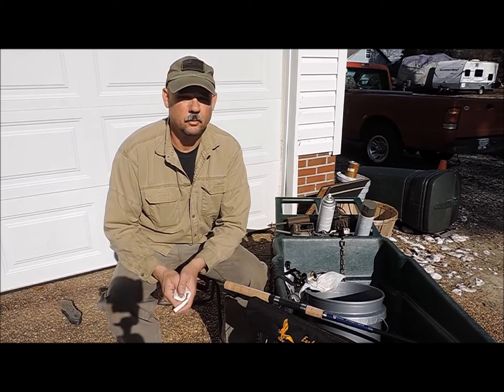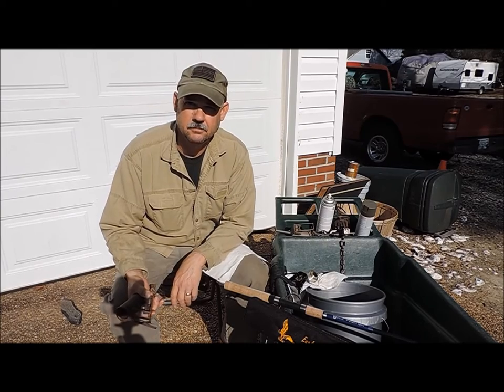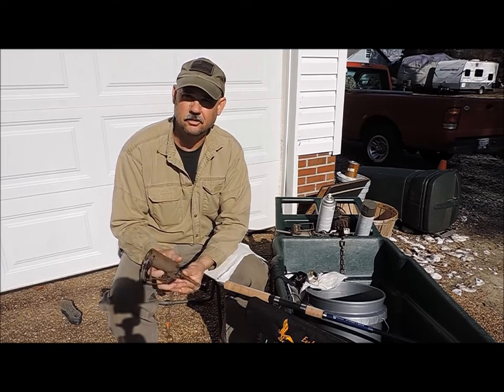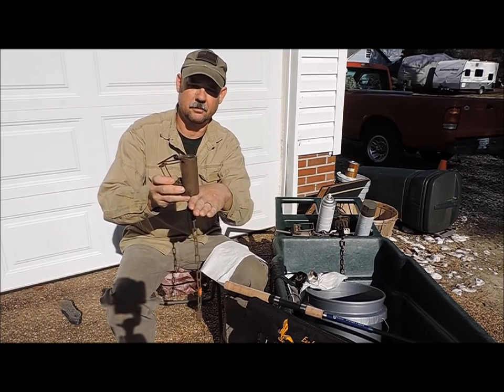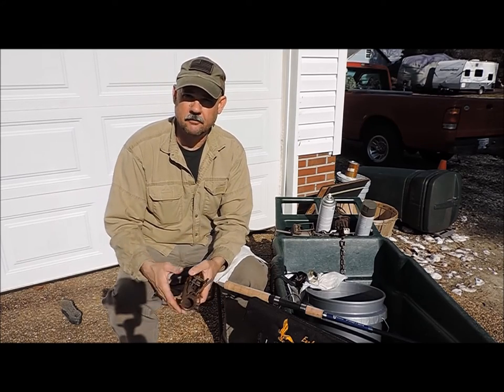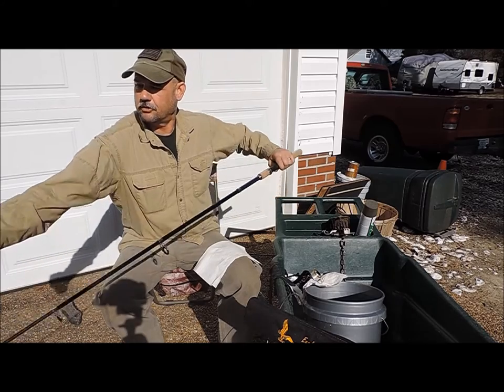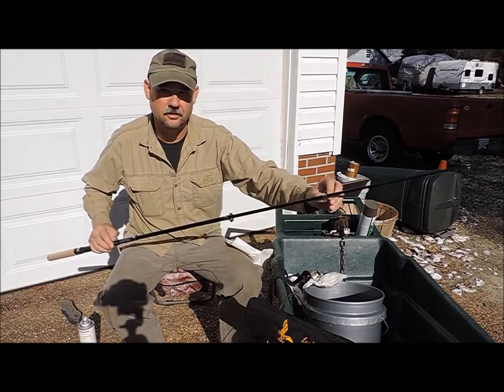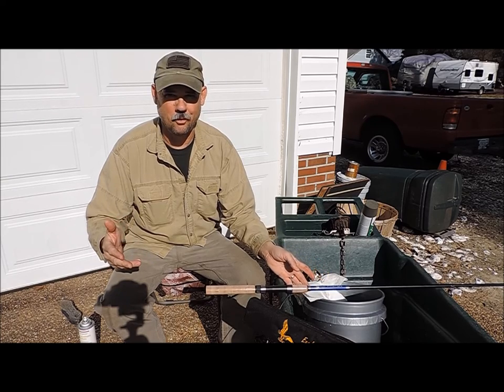Getting Ready for Fishing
Cleaning and storing my dog proof (DP) coon traps and cleaning my fishing rods.